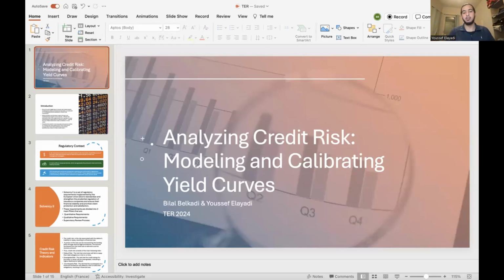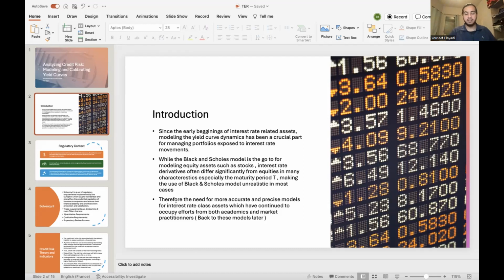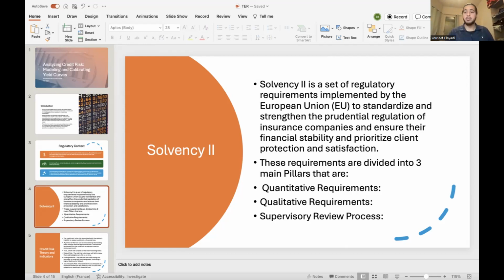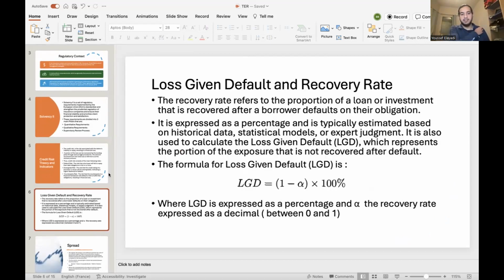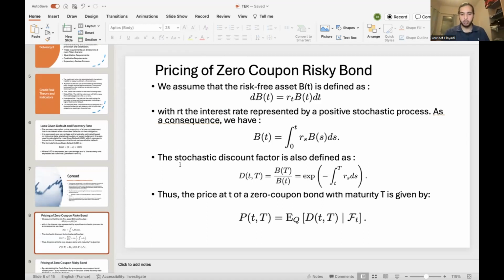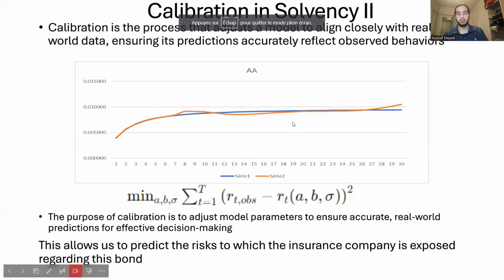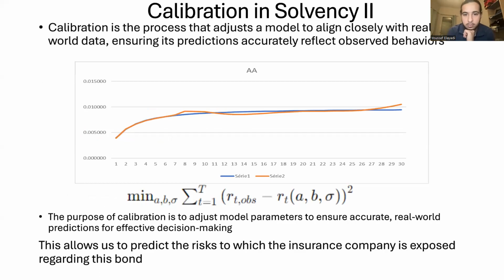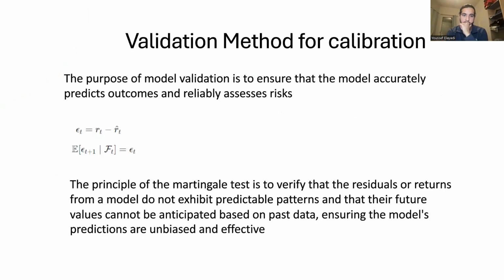TER Modeling and Calibrating Yield Curves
Presentation TER